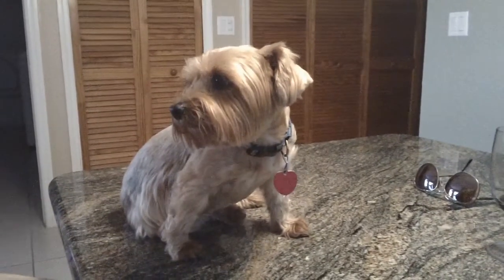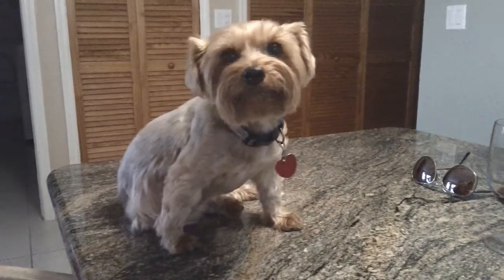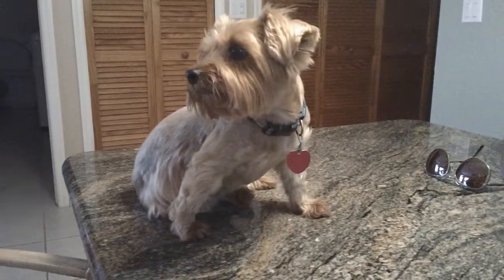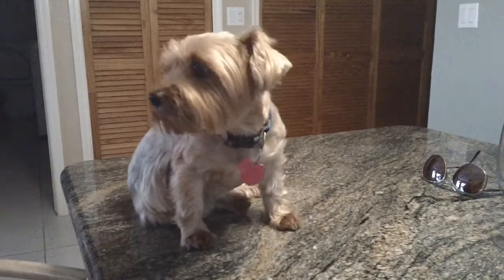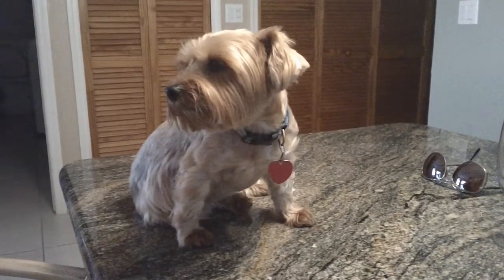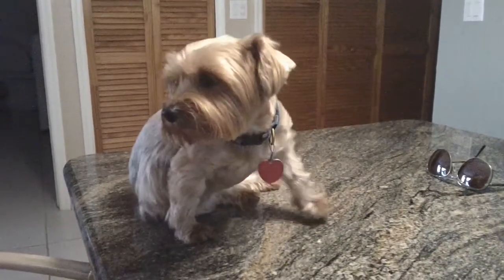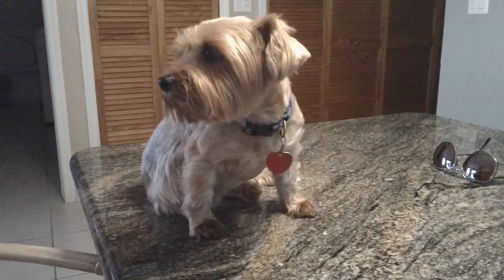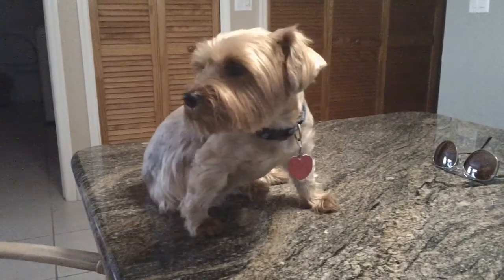Yorkie doing the slide Dance!!